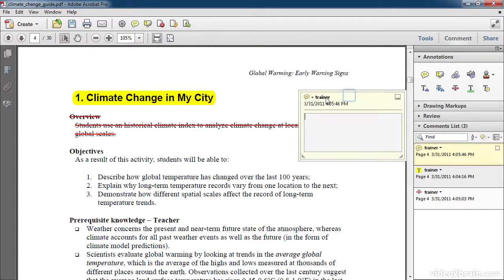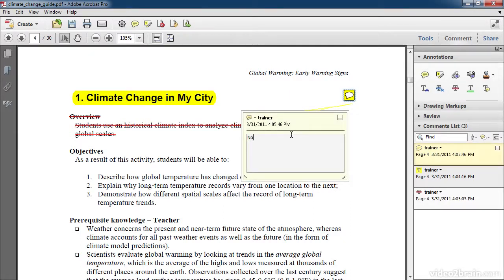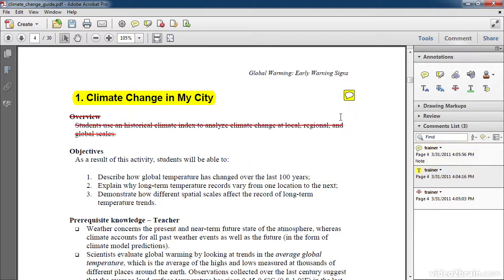Adding a Note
In this lesson from the Acrobat X in a Box series, Adobe's Alex Ciorapciu shows you how, just like you'd stick a Post-It on something in real life, you can add a note to a PDF.